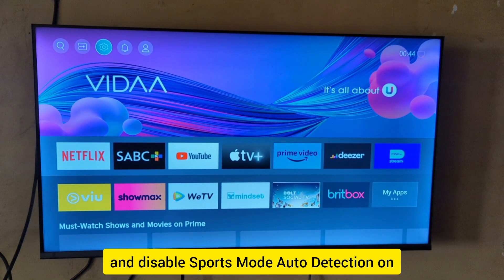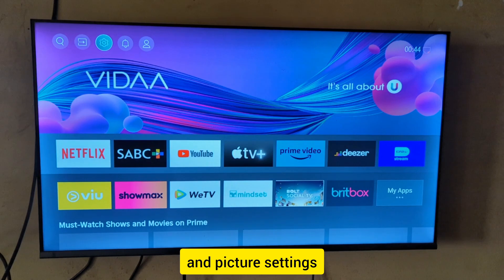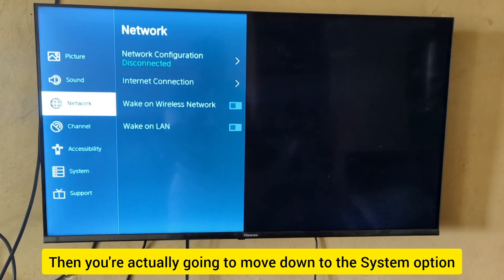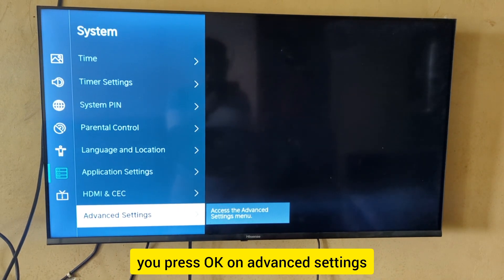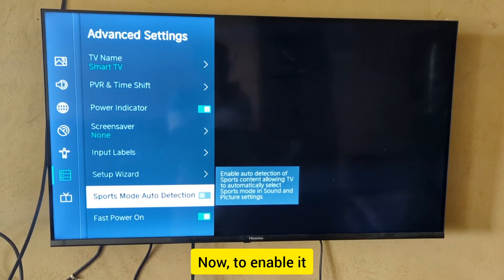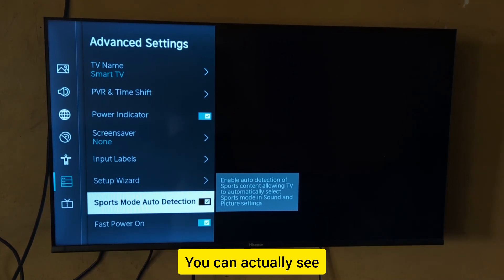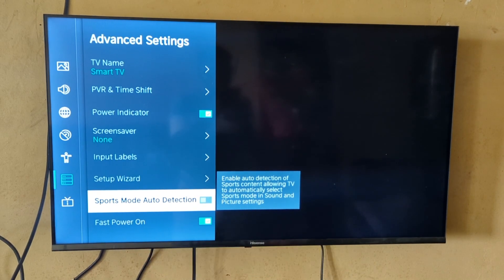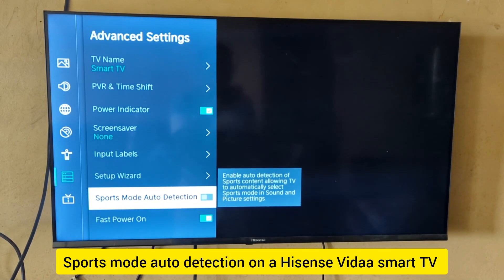How To Enable/ Disable Sports Mode Auto Detection Hisense Vidaa Smart Tv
In this video , let's learn how to enable and disable Sports mode auto detection on Hisense Vidaa Smart tv